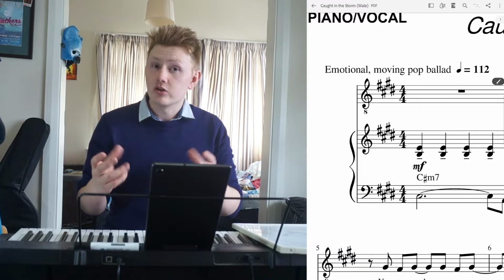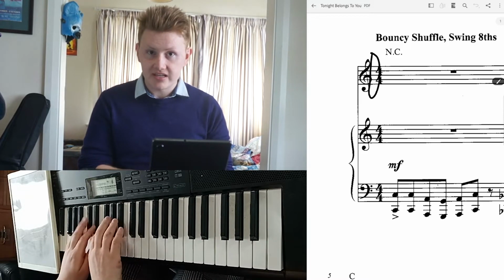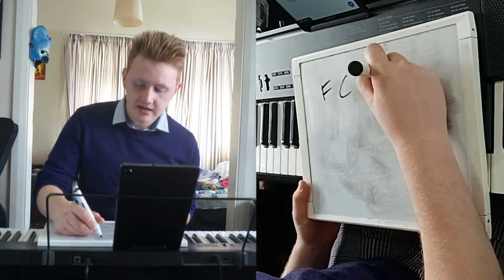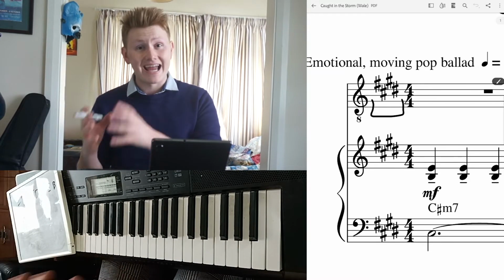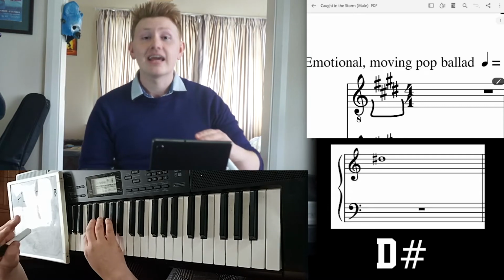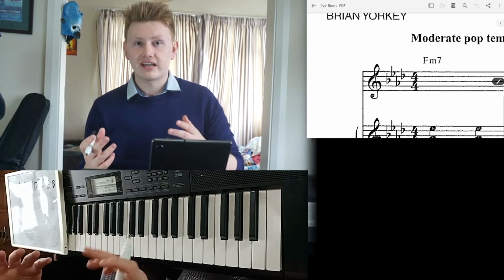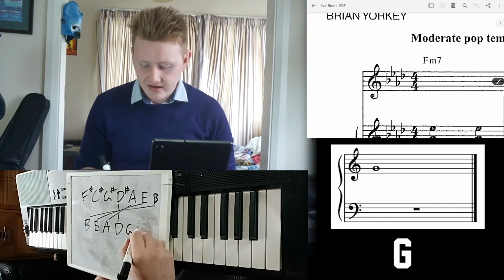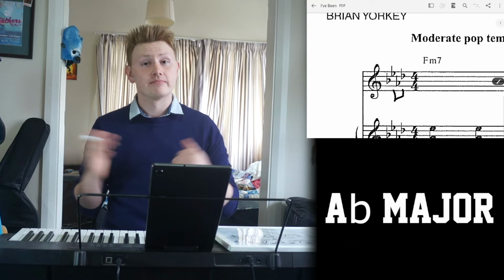The Theory of Theory - Part 4: Key Signatures and Sharps/Flats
Ever wanted to learn how to read sheet music? Here's a quick and helpful guide that covers all the basic music theory you need to know to crack into it!

This is the fourth part of a five part series designed to cover the essential music theory needed to read and follow sheet music. The other videos in the series can be found in this playlist

CHAPTERS:
00:00 - Introduction
00:41 - Key Signatures
01:47 - Sharps
04:38 - Flats
05:25 - Order of Sharps/Flats
05:46 - Flats
07:00 - Enharmonic Equivalence